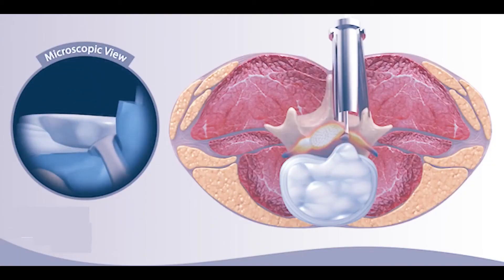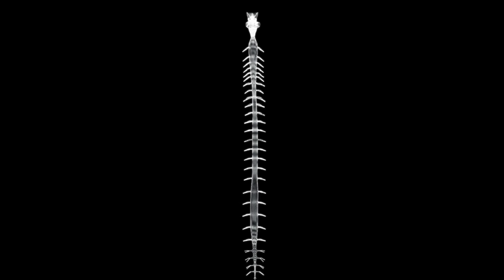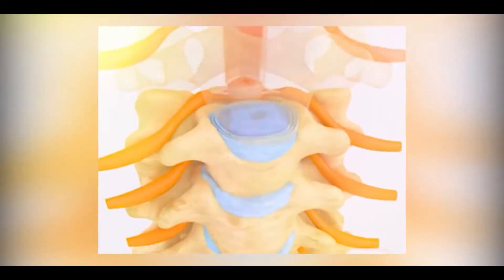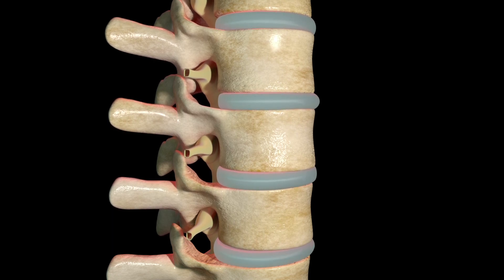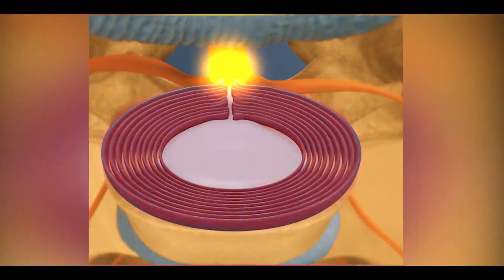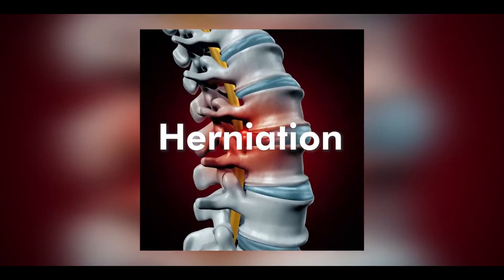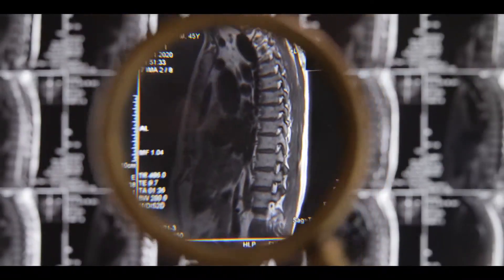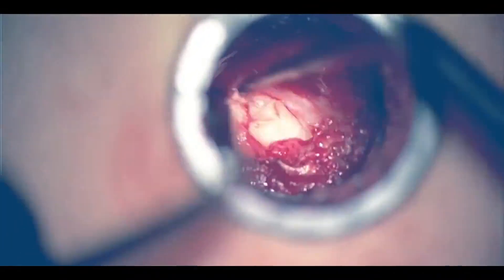How Microdiscectomy procedure is performed? | Herniated Vertebral Disc Treatment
Microdiscectomy is a minimally invasive surgical procedure to remove the fragment of the herniated lumbar disc to relieve lower back pain. The human spinal cord, a part of the central nervous system, is a tissue structure enclosed within the vertebral column. Between each vertebra is a disc of fibrous cartilage called annulus fibrosus that surrounds a gelatinous core called nucleus pulposus. These disc materials provide cushion and act as a shock absorber for easy and non-frictional movement of spinal bones. Due to some reasons, if the intervertebral disc rupture: for instance, the lumbar disc rupture, the disc material release into the outer space and compress the nearby nerves. The ruptured disc is called herniated lumbar disc and the condition is called disc herniation.
Common causes of disc herniation include aging, obesity, occupation and driving.
1. Aging: With the age, our intervertebral discs degenerate naturally because ligaments that hold the discs in place become weaker. As a result, older people are more prone to disc herniation with even a minor twist.
2. Obesity: Heavy weight puts extra pressure on the intervertebral discs of an obese person so that disc herniation can occur more quickly.
3. Occupation: Herniated disc condition is also common in people with physically demanding jobs because of regular weightlifting that may damage their intervertebral discs and result in disc herniation.
4. Driving: Frequent driving may also result in disc herniation because being seated for a long period with constant vibration from the motor vehicle engine can damage intervertebral discs.
How is microdiscectomy performed?
A step-by-step procedure is as follows:
• A patient is laid down on their stomach, fully anaesthetized, breathed through a breathing tube, and gets nutrients intravenously.
• Surgeon makes a small incision in the skin and uses special retractors to reach the herniated disc area without damaging the nearby tissues and muscles.
• X-rays help the surgeon to identify the herniated disc and an operating microscope to magnify and visualize the injured spine area.
• Surgeon removes a small portion of superior lamina to fully visualize and remove the herniated disc using small dental-type instruments.
• Once the surgeon removes all parts of the protruding disc and ensures that nerve and muscles are not damaged, he sutures the deep fascial and subcutaneous layers and uses special surgical glue to close the wound without bandage.
• After successful surgery, most patients are discharged the same day after a few hours of hospital stay.